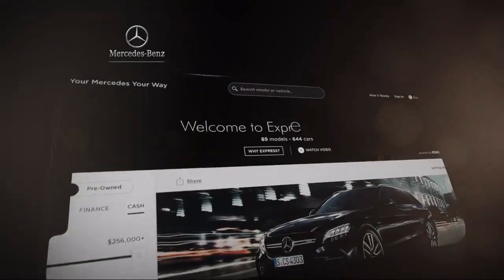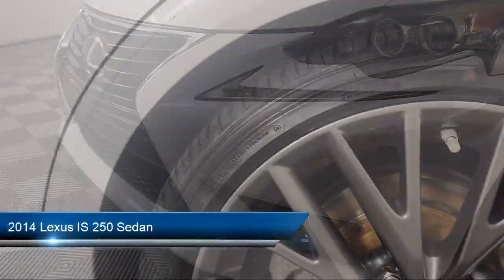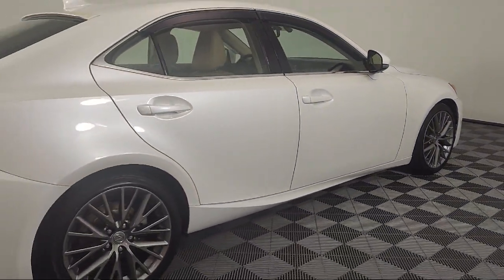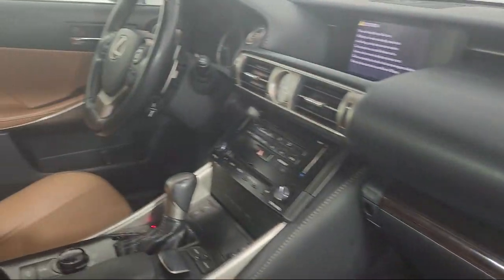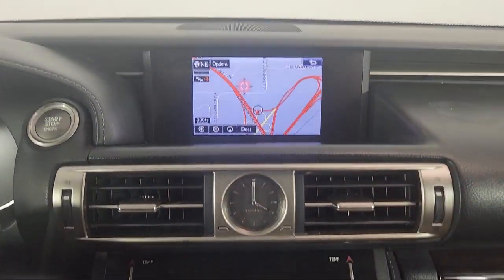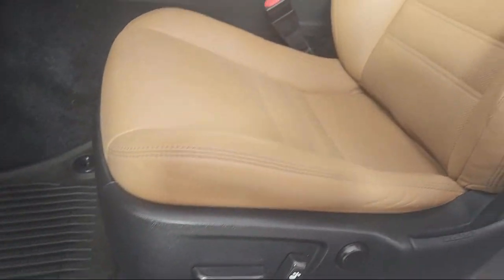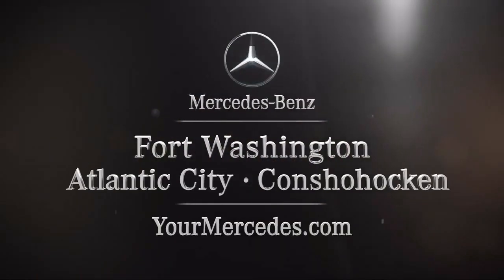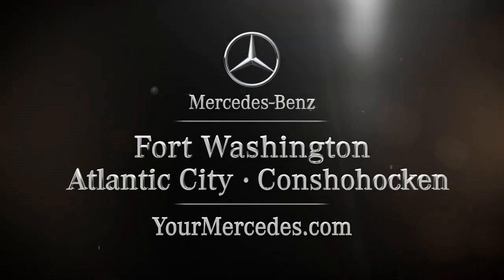2014 Lexus IS 250 Sedan Fort Washington King of Prussia Cherry Hill Philadelphia Willow Grove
2014 Lexus IS 250 Sedan Stock Number: E5006488T Vin:JTHCF1D2XE5006488.